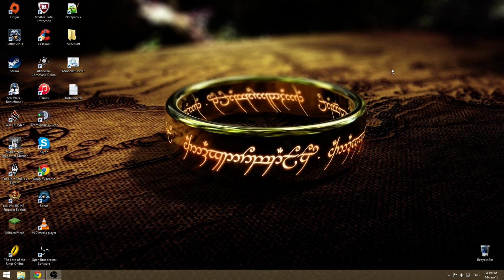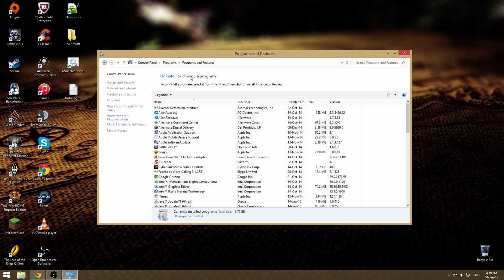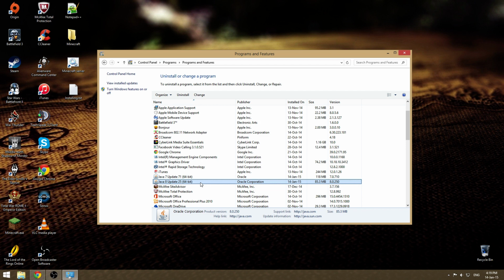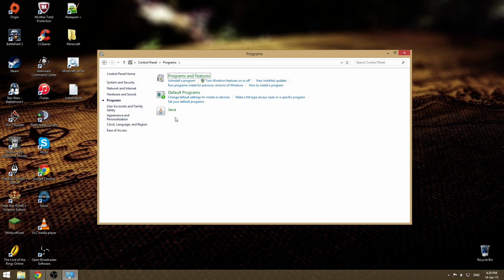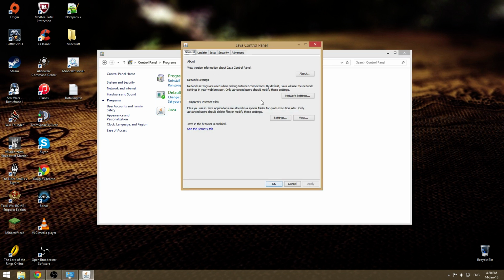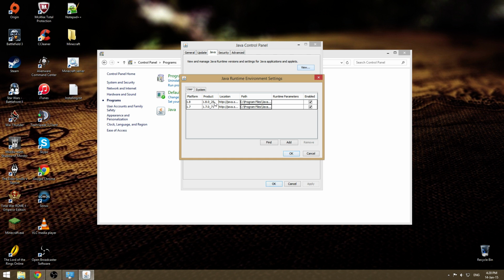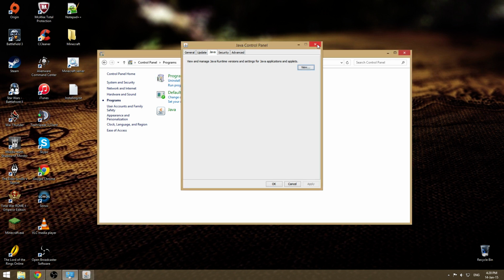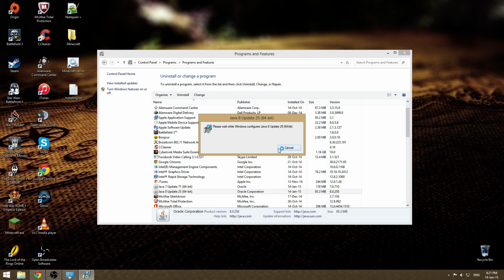How to make your system run on a different Java version?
Hi guys, this was a short tutorial on how to make your system run on a different java version.